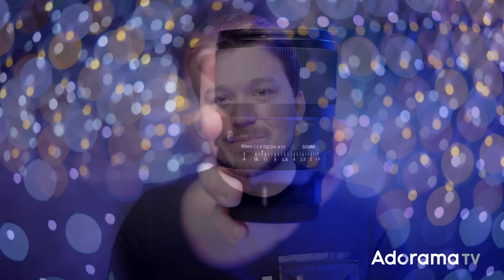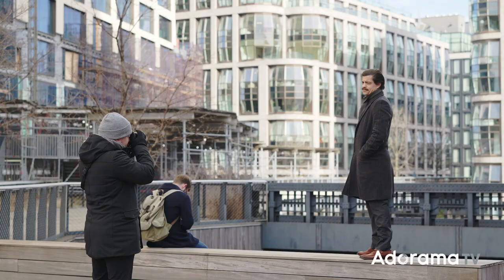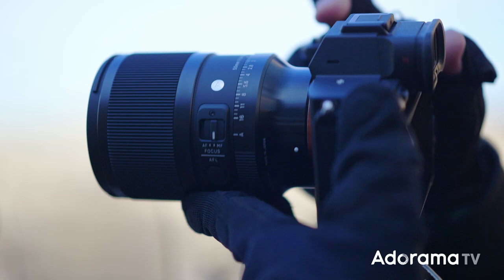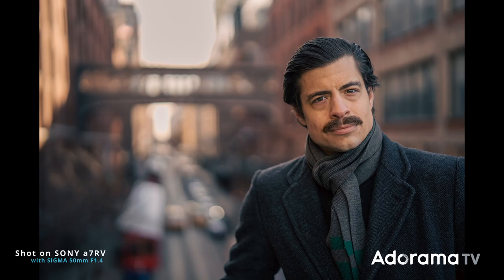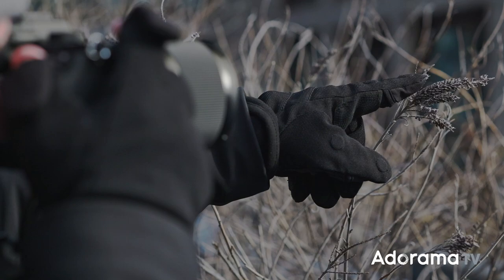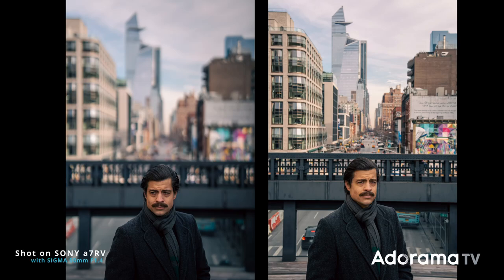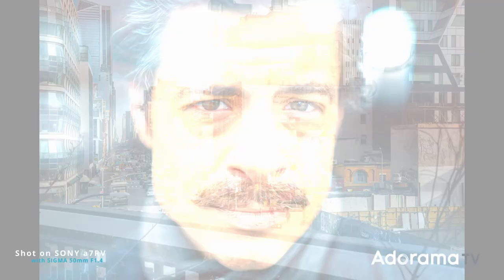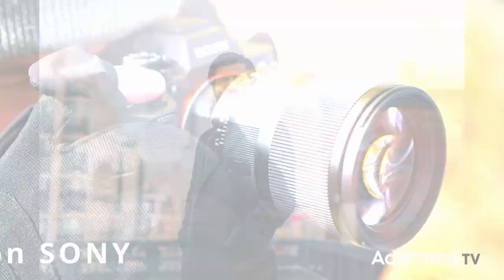Sigma 50mm f1.4 DG DN Art Lens | Men's Portrait Photography Shoot with Sal D'Alia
Content Producers Sal D’alia and Fernando Martinez try out the Sigma 50mm f1.4 Art Lens for a winter shoot on the New York City High Line.

Key Features:
► F1.4 Aperture
► High-speed AF
► Aperture ring
► Aperture ring click switch
► Aperture ring lock switch
► Dust and Splash Resistant Structure

→ Article:
Introducing the New Sigma 50mm f1.4 DG DN Art Lens